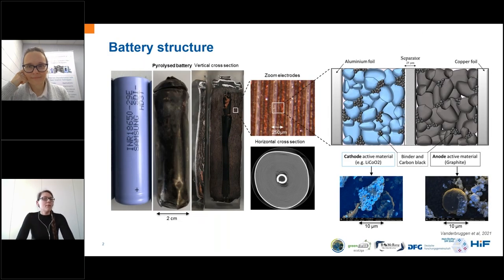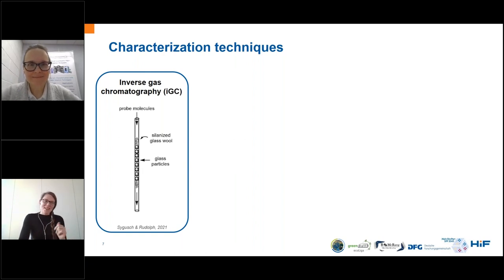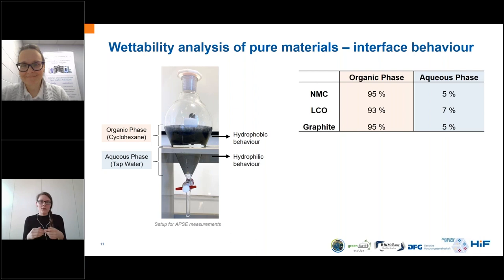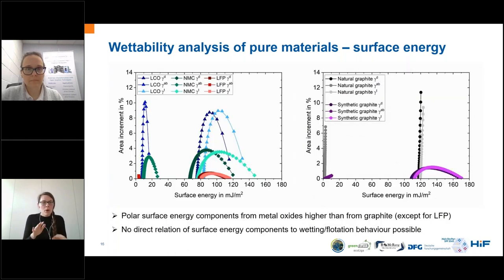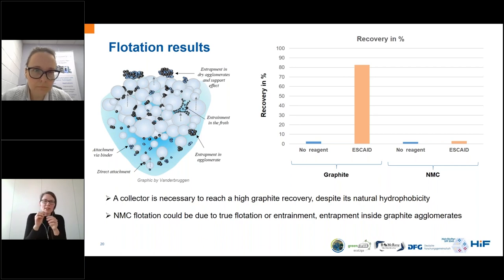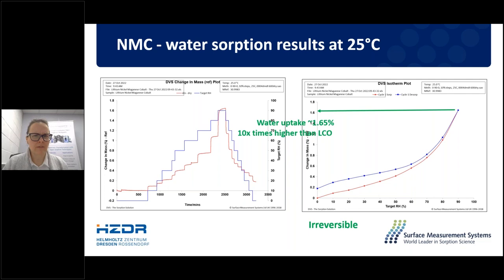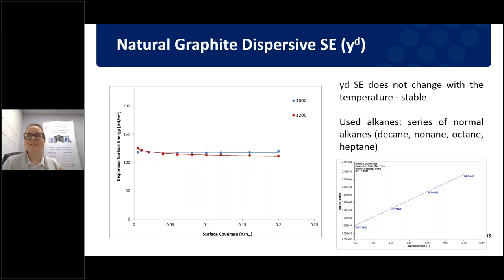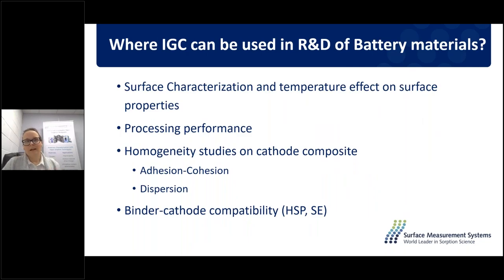Webinar: Battery Electrode Active Materials Characterization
Nowadays many electronic devices are being operated by batteries, including everyday devices (e.g. laptop and smartphones), healthcare devices (e.g. toothbrush), tools, toys, and vehicles as well. The use of batteries is forecast to increase significantly in the upcoming years. Therefore, the development of long and high-performance batteries and also the need to recycle spent batteries in order to ensure the supply of critical raw materials increased significantly in the last years, but is a complex task since the individual batteries have rather complex structures and varying composition.

During the development of the battery materials, temperature stability is one of the key parameters besides energy density, power density, lifetime, charging rate, cost and safety. Furthermore, the understanding of the surface properties and interfacial interactions of the anode and cathode materials is crucial in order to improve and develop efficient manufacturing and recycling processes.

In this webinar we present the surface and interfacial properties of different cathode (LCO, NMC, LFP) and anode (natural and synthetic graphite) materials. Characteristic properties include the specific surface area, the surface energetics at different temperatures measured with inverse Gas Chromatography (IGC) as well as water and cyclohexane sorption behaviour by Dynamic Vapour Sorption (DVS). Furthermore, we are going to present some results on wettability characterization using optical contour analysis and the Washburn method, as well as bubble-attachment and analytical particle solvent extraction tests. We also discuss which challenges arise during the recycling of spent lithium ion batteries by using the separation process of froth flotation.

Dr. Sygusch and Dr. Kondor will, among other things, give a detailed introduction to the Inverse Gas Chromatography and Dunamic Vapor Sorption techniques. With a live Q&A to finish the session, this is an unmissable opportunity to gain fresh insight into this vitally important topic from two leading experts.